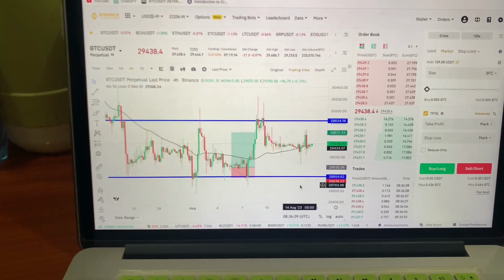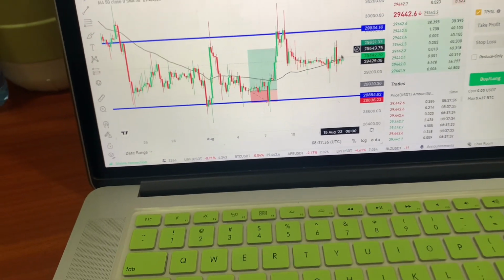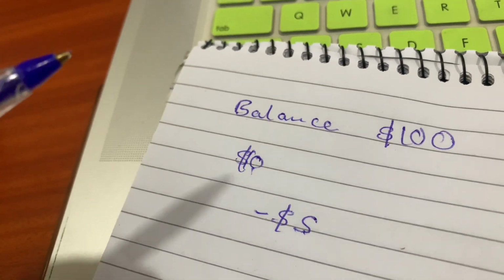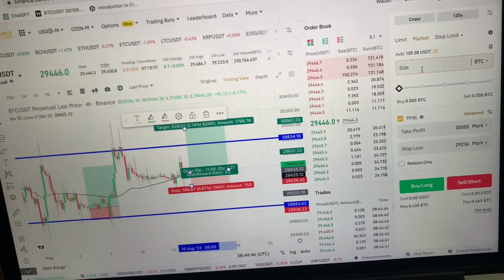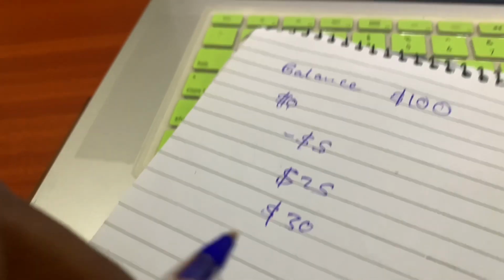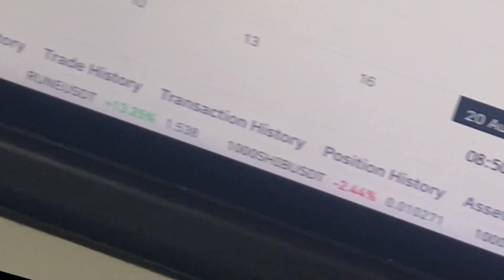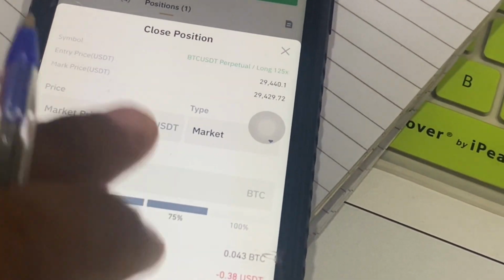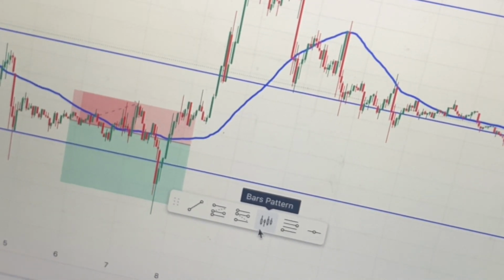Crypto Risk Management Strategy to Make You Rich: The Only Video You Will EVER Need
🚀 Discover the Ultimate Crypto Risk Management Strategy to Skyrocket Your Wealth! 📈

Are you ready to navigate the exciting world of cryptocurrencies while safeguarding your investments? In this power-packed video, we unveil a comprehensive Crypto Risk Management Strategy that's designed to not only protect your hard-earned funds but also maximize your potential for wealth accumulation.

🔒 Learn how to identify and assess different types of risks associated with the volatile crypto market.
📊 Dive into proven techniques for diversification that help spread risk across your portfolio.
⚖️ Discover the art of setting appropriate position sizes to mitigate potential losses and amplify gains.
💡 Unveil advanced tools and indicators to track market trends and make informed investment decisions.
💰 Master the psychology behind risk-taking and understand how to stay cool under market pressure.

Whether you're a seasoned crypto trader or a newbie investor, our expert insights and actionable tips will empower you to make calculated moves that could lead to impressive returns. Don't miss out on this chance to elevate your crypto game – watch now and pave your way to potential riches!

You can follow me (Askanda) on social media for more updates on:

Intagram: yaskandaru
Binance Feed: Askanda
Twiter(X):Askanda18